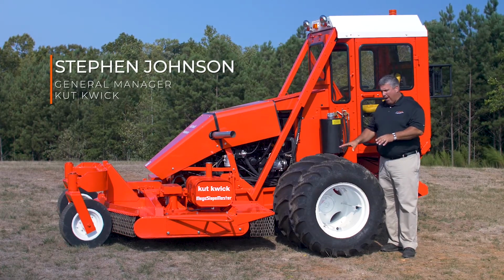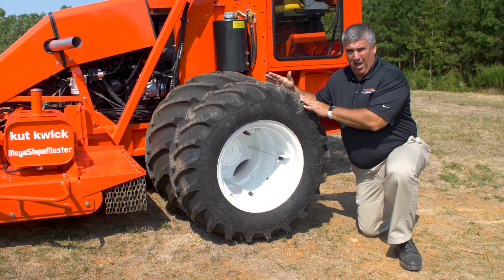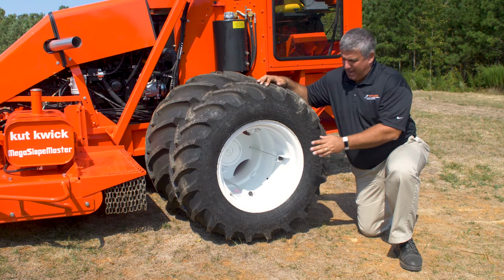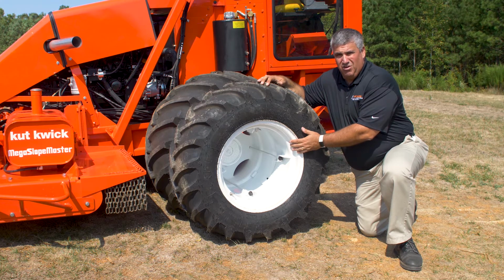Kut Kwick MegaSlopemaster DIY tire pressure and wheel torque.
In this video we explain the proper air pressure and wheel torque for the Kut Kwick MegaSlopeMaster.